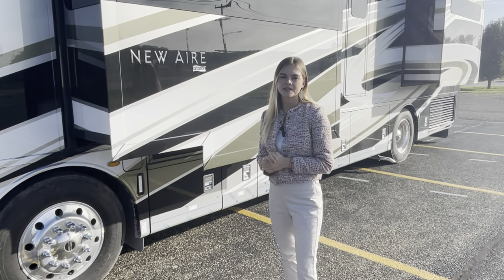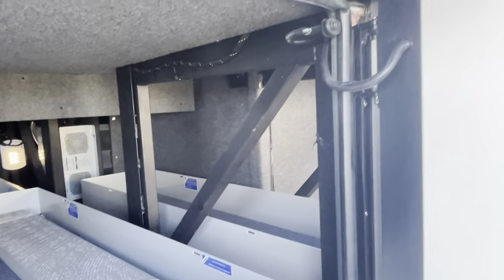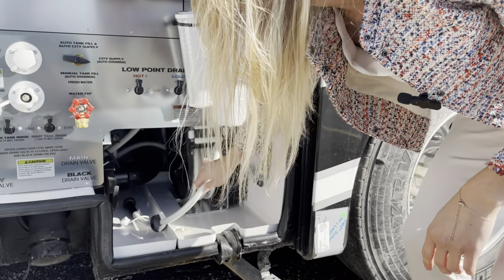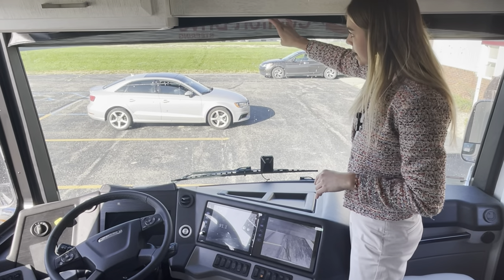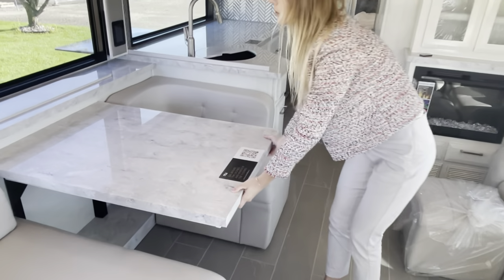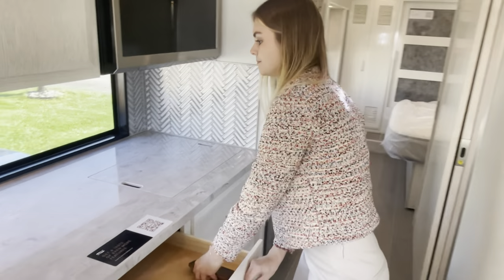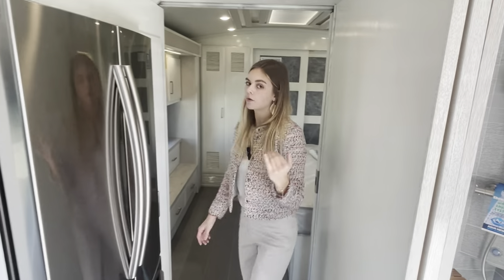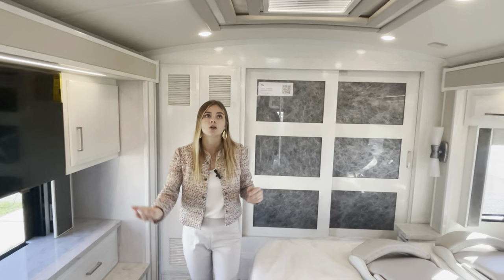Explore the Difference with Megan Stouder-featuring the 2022 New Aire 3543.